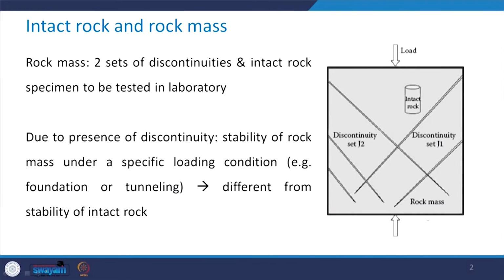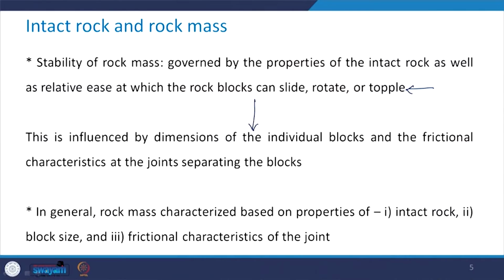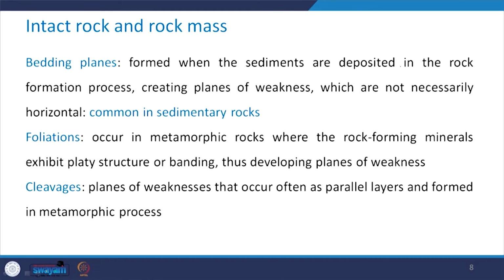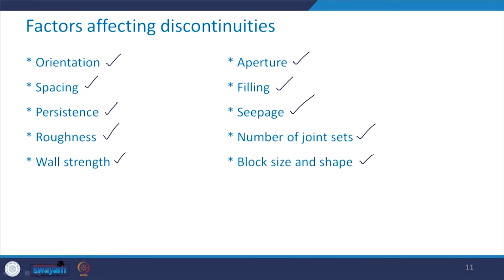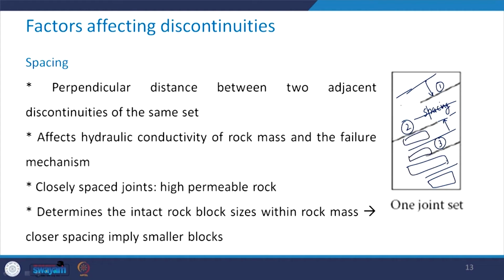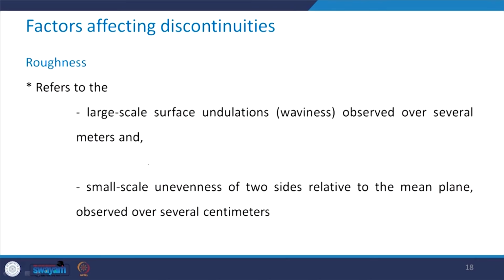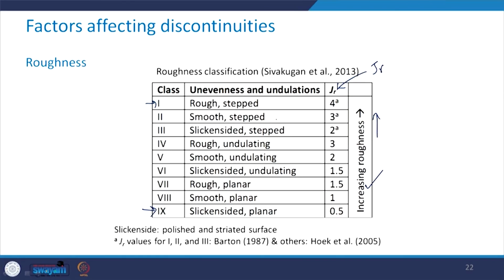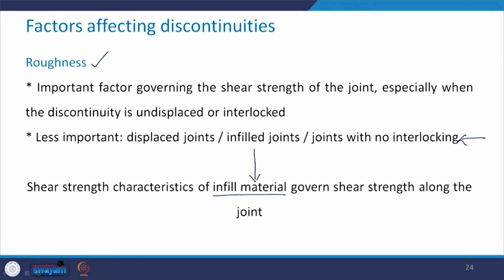Lecture 19:Concept of Rock Mass, Factors Affecting Discontinuities